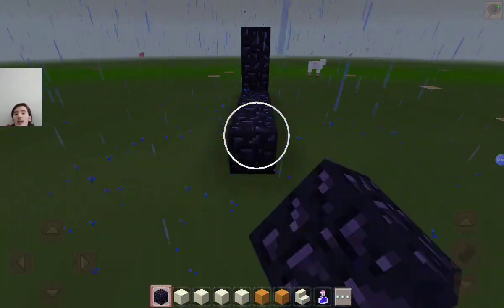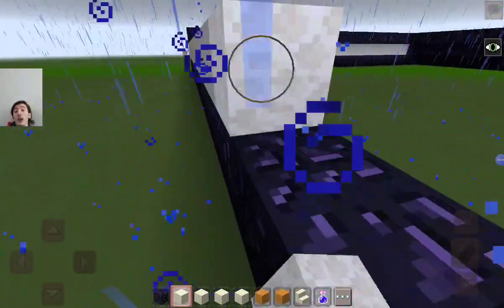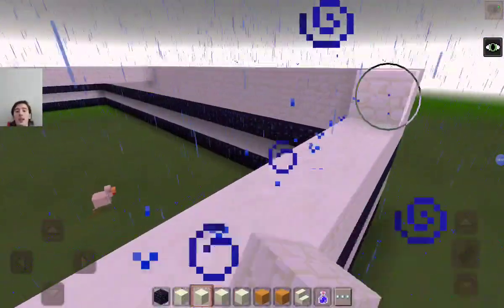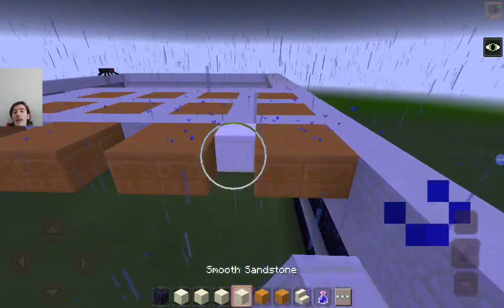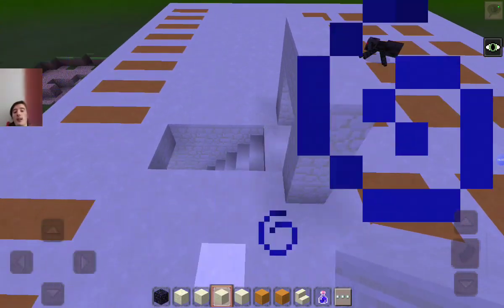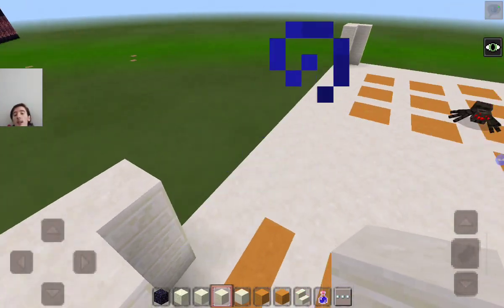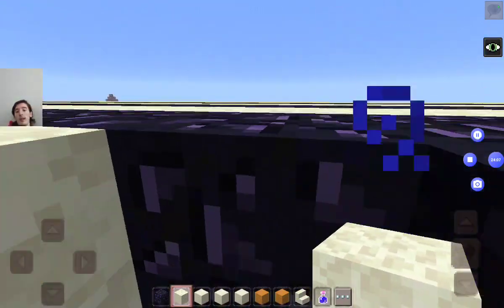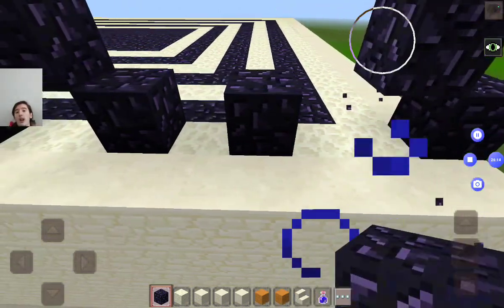multidimensional builds the ender monument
from the dimension mash,up dimension where all 3 dimensions are mashed up into 1